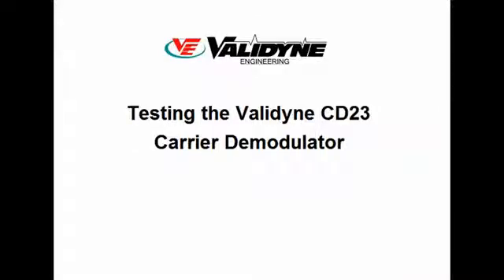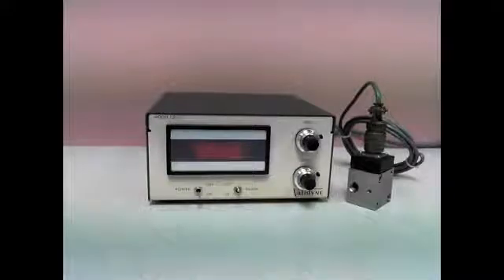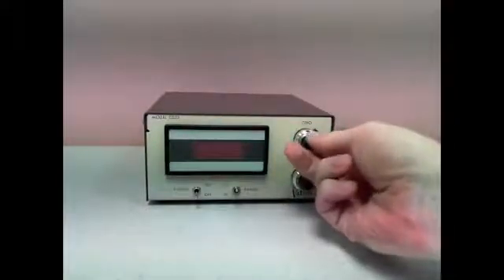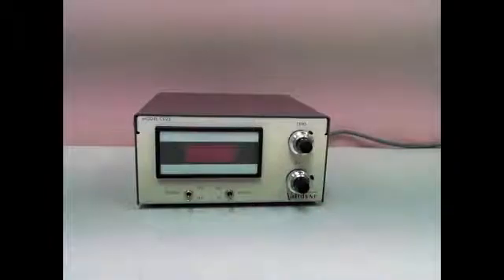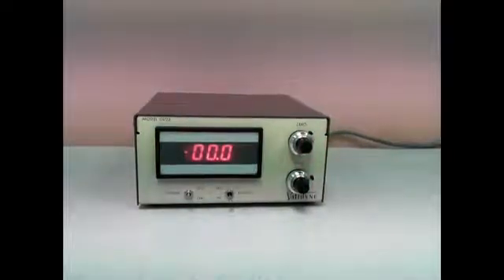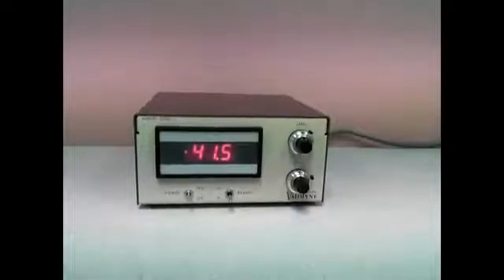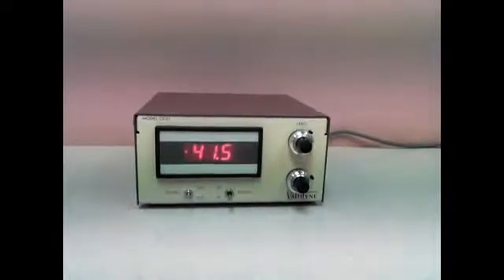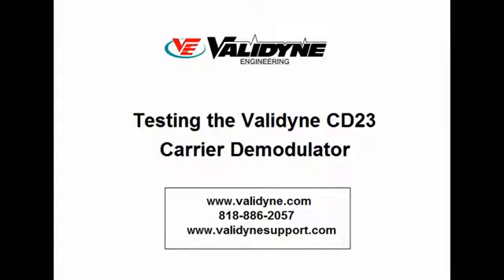CD23 Testing for Function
The CD23 and CD223 Digital Transducer Indicators are designed for use with variable reluctance and differential transformer transducers. The CD23 accepts input from a single transducer, and the CD223 accepts two switch-selectable inputs, with Zero and Span controls for each input.

The indicators provide 5 Vrms, 5 kHz carrier excitation voltage to the transducer(s) and solid state circuitry to amplify, demodulate and filter the transducer output signals. A 3 1/2 digit front panel display is standard, with a 4 1/2 digit display optionally available.

In addition, a high level dc analog output voltage is provided, based on 1.0 Vdc output per 100 digit display counts, or 10 Vdc full-scale and 1000 counts on the display. To provide maximum flexibility, the standard display is set to read in percent of full-scale (±100.0% for normal full-scale indication), permitting use with transducers of different pressure ranges and units while retaining the resolution of the full 10 Vdc analog output and 1000 digit counts.

A High-low range switch is provided to increase meter sensitivity by 10x over 0 to ±19.99 percent of full-scale range (analog output is unaffected by the Range switch.)

Features

3 1/2 or 4 1/2 Digit Display
Dual Transducer Inputs on CD223
Analog DC output
Operates with variable reluctance or LVDT transducers